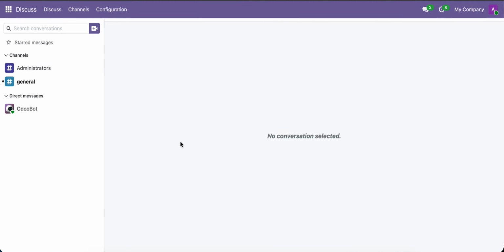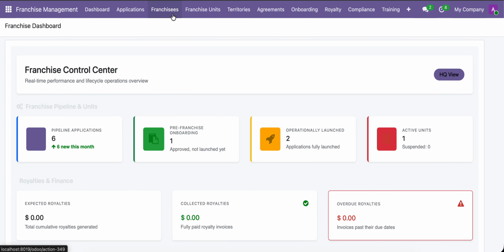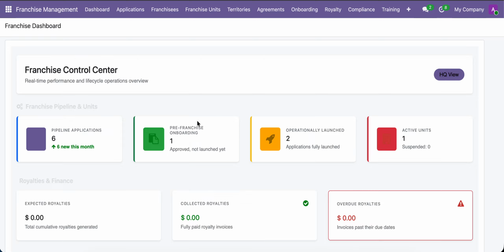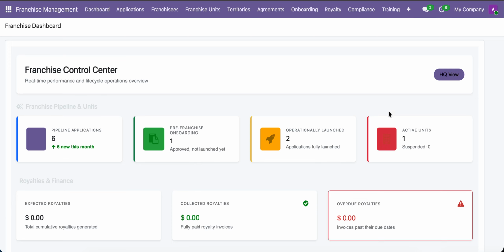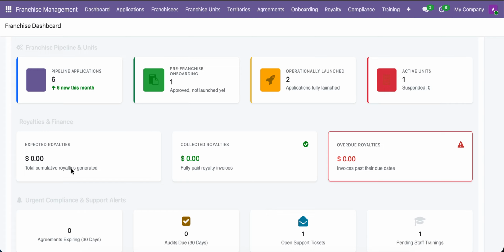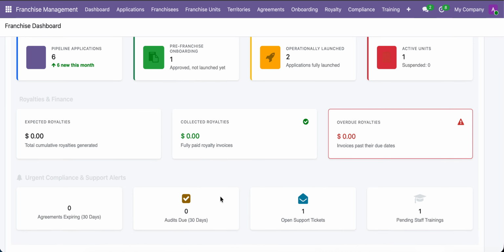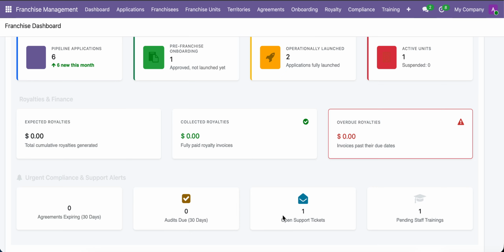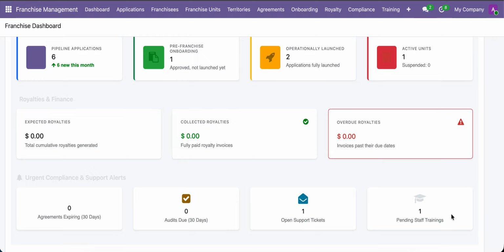Franchise Management System - Dashboard Odoo